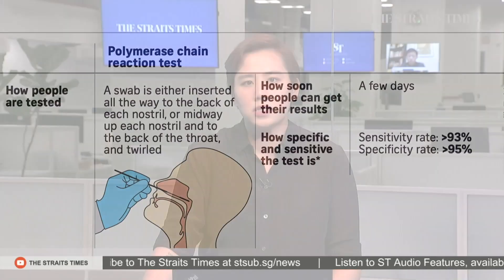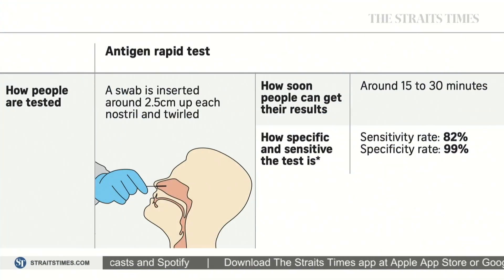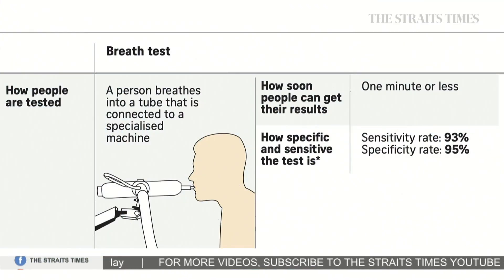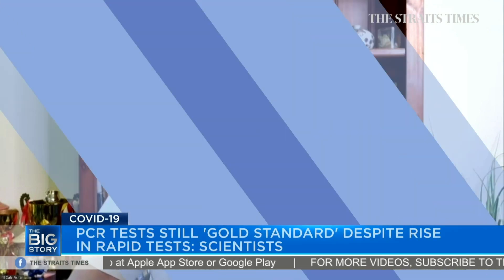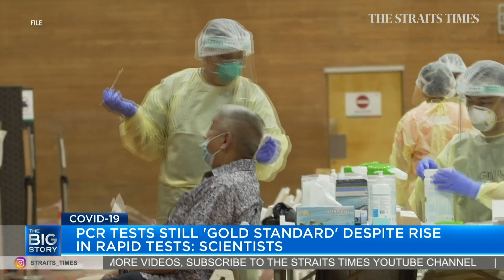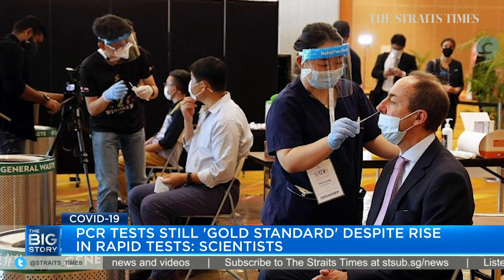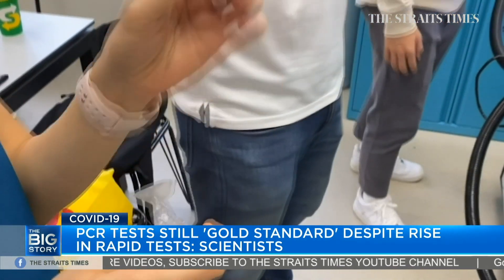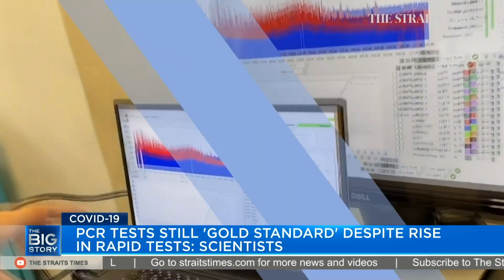PCR test still 'gold standard' of Covid-19 detection despite rise in rapid tests | THE BIG STORY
Scientists in Singapore say that despite the recent rise in the number of rapid Covid-19 tests available on the market, conventional polymerase chain reaction tests are likely to remain in use at least for the near future as they complement each other. Professor Dale Fisher from NUS' Yong Loo Lin School of Medicine gives his take. Read the story